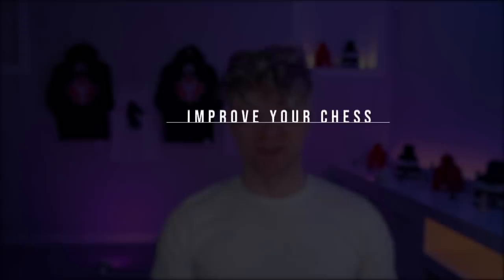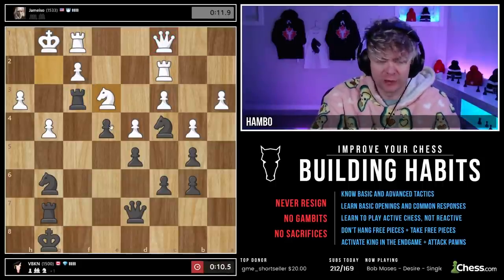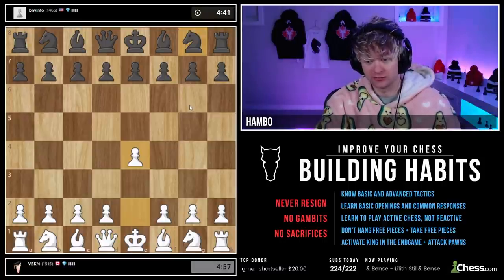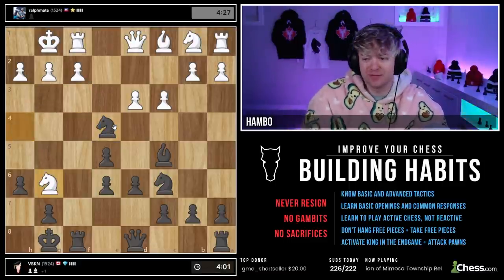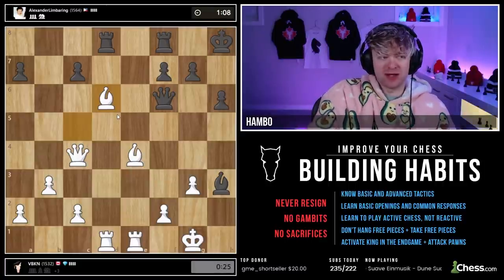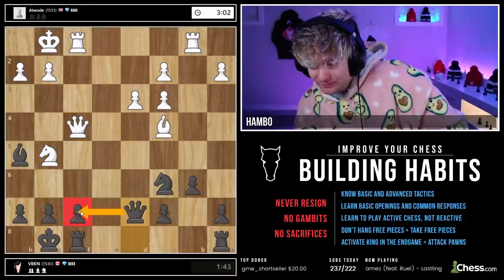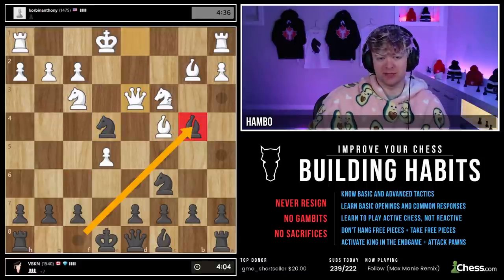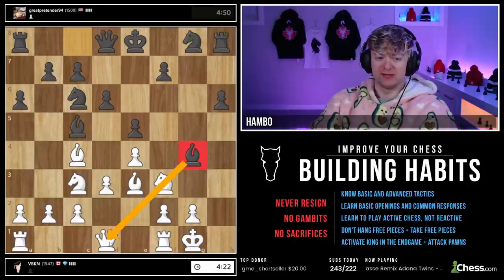Building Habits FULL VERSION Part 26 (1500-1550 ELO)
Grandmaster Aman Hambleton continues his educational series: Building Habits! In this series, he goes over rules for you to follow as an improving chess player. By eliminating the use of any complex themes, he makes important principles easier to understand!
0:00 Intro
0:45 Game 1
12:35 Game 2
18:13 Game 3
21:10 Game 4
29:03 Game 5
35:39 Game 6
47:17 Game 7
57:18 Game 8
1:03:27 Game 9
1:12:39 Game 10
1:25:05 Game 11
1:34:25 Game 12

Our Music Producers ► MARTIN K4RMA and Jack Ryan (JR)